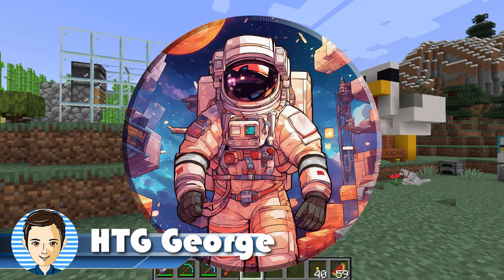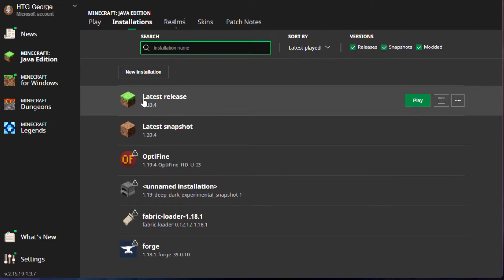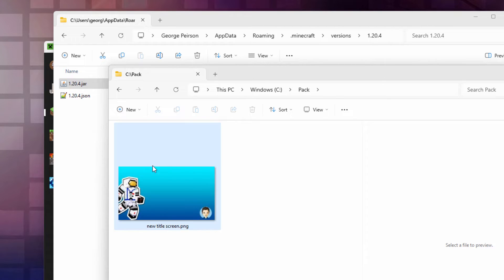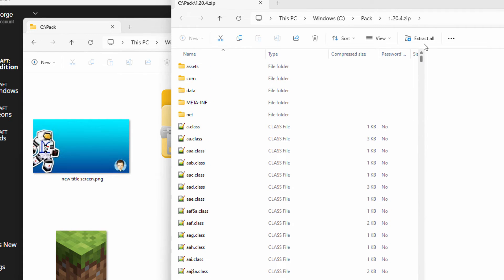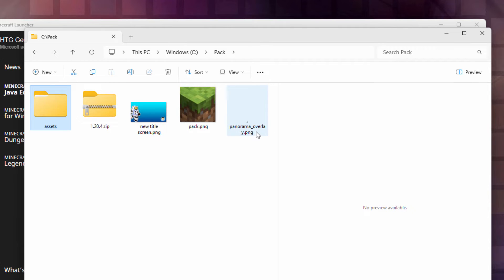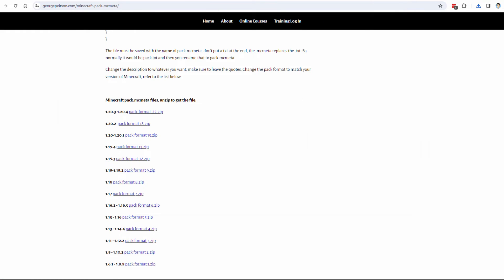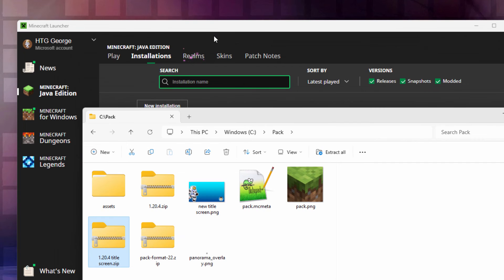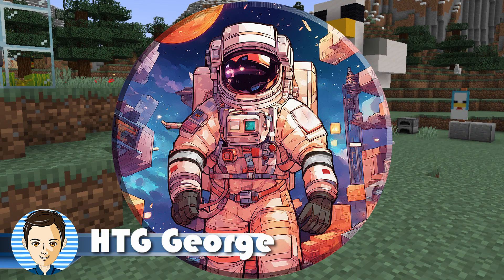You Can Make a CUSTOM MINECRAFT MENU SCREEN [Background with a Still Image]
Minecraft Still Title Screen. I show you how to make a custom Minecraft Title Screen using a still image instead of the standard scrolling panorama using a custom resource pack. This easy to do Minecraft Title Screen project is a great way to personalize your copy of Minecraft.

INDEX
00:00 A still image as the Minecraft Title Screen
01:09 Get the vanilla resource pack
02:50 The new background image
03:27 Copy and Open the .jar file
04:10 The pack.png file
04:36 Get the vanilla image and make the folders
05:57 Move and rename new image
06:55 Get the pack.mcmeta file
08:48 Compile resource pack to zip
09:41 Test new pack
10:28 Subscribe